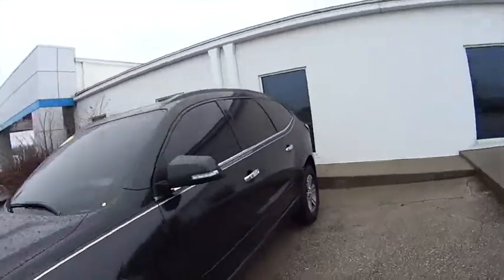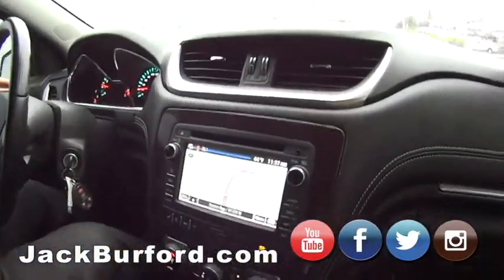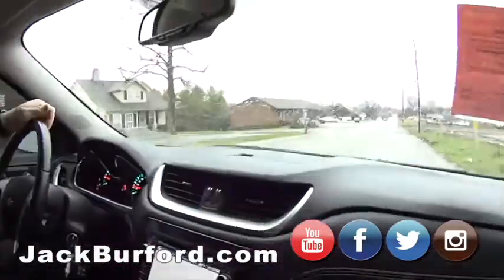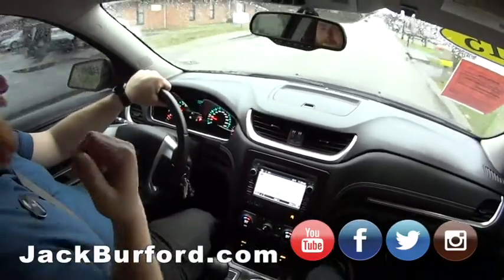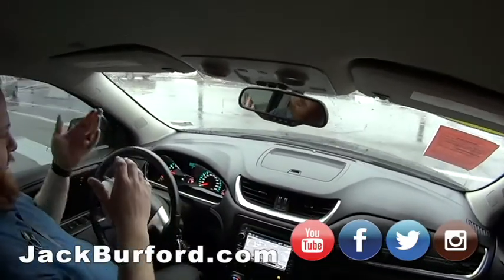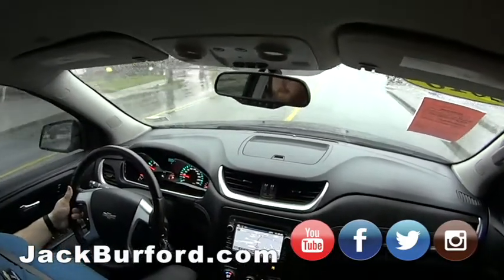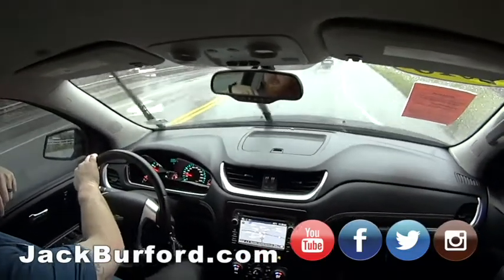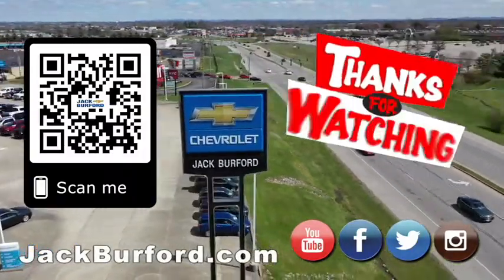2015 Chevrolet Traverse All Wheel Drive 2LT for sale!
Check out this deal on a 2015 Chevy Traverse All Wheel Drive!